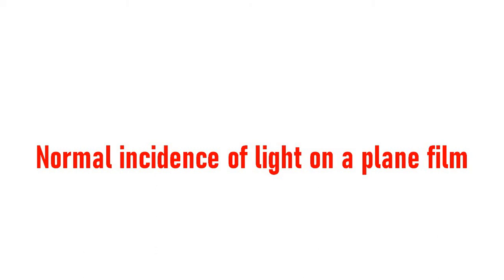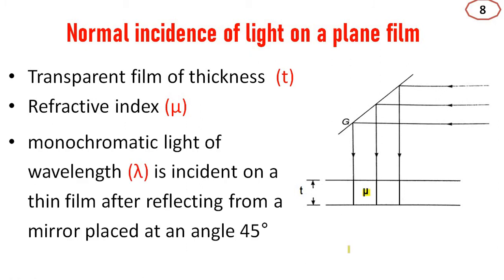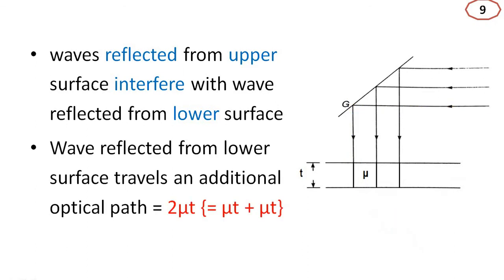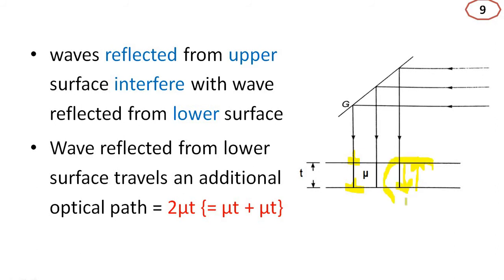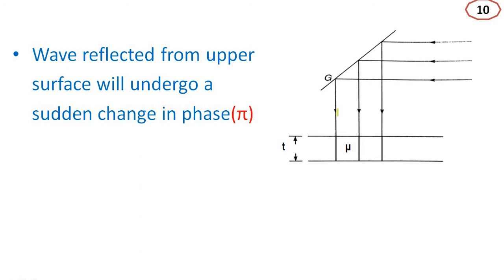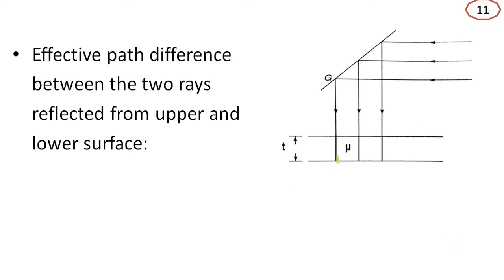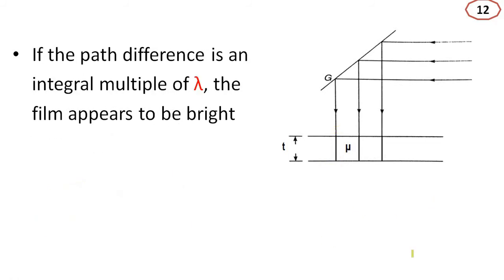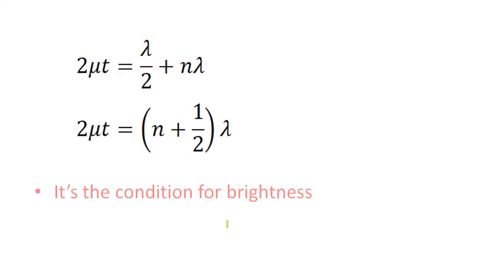OP3.2.Normal incidence of light on a plane film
• Interference By Division Of Amplitude
• Physical Optics and Modern Optics
• Optics for UG Students
• BSc Physics
• Calicut University
• Brijlal, Subramaniyam, & Avadhanulu,
• Ajoy Ghatak
• Dr.Nabeel Rashin